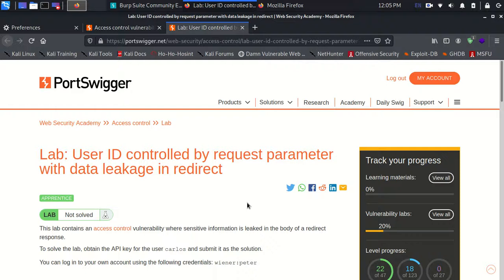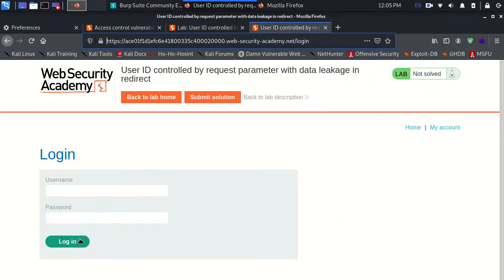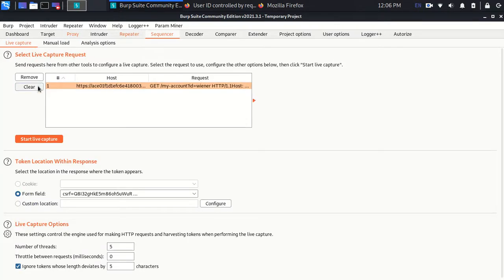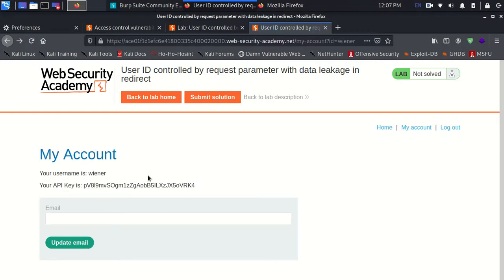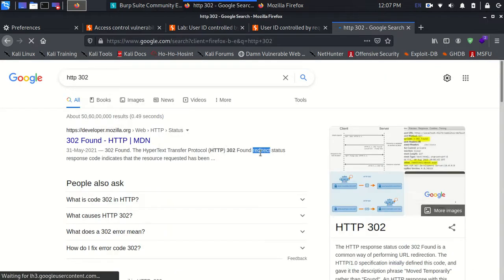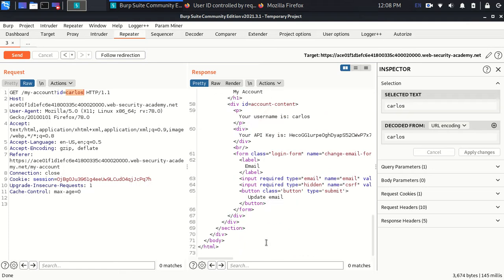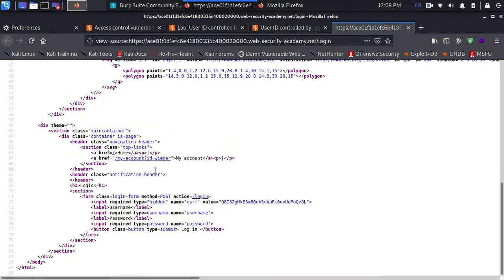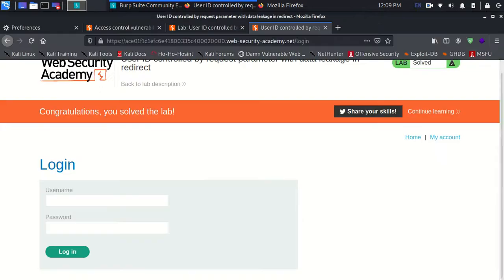Lab User ID controlled by request parameter with data leakage in redirect | CyberWorldSec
Lab User ID controlled by request parameter with data leakage in redirect ,
burp suite User ID controlled by request parameter with data leakage in redirect ,
Lab User ID controlled by request parameter with data leakage in redirect burp suite,
Lab User ID controlled by request parameter with data leakage in redirectportswigger,
Lab User ID controlled by request parameter with data leakage in redirect  solution ,

In this video, CyberWorldSec shows you how to check for access countrol

These materials are for educational and research purposes only. These videos are simple videos on cyber security .

Cheers!